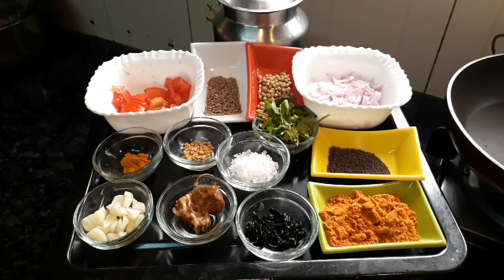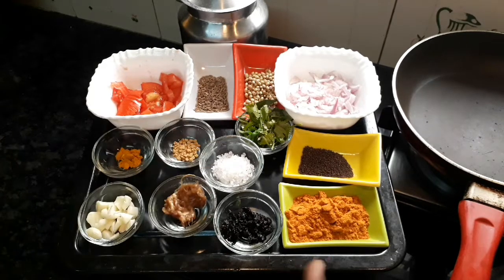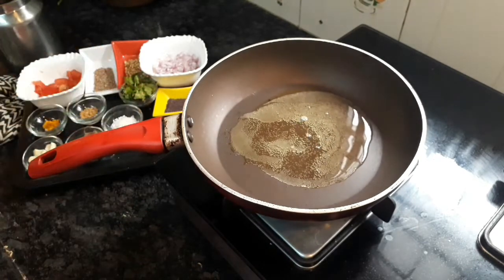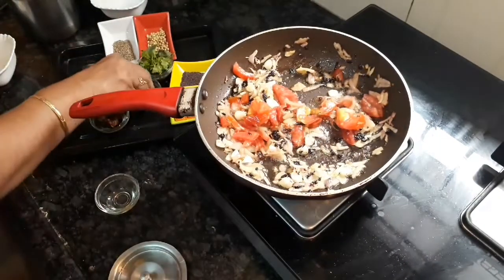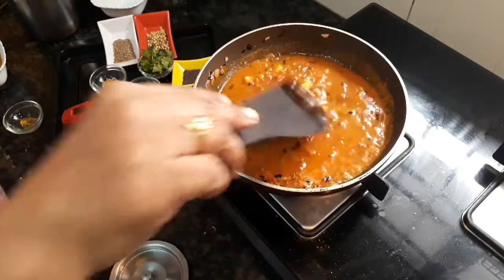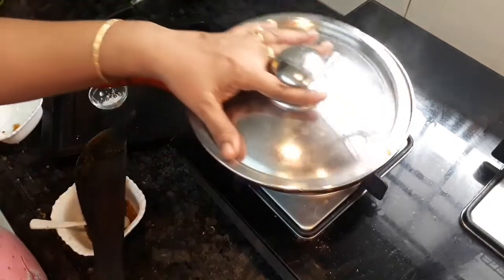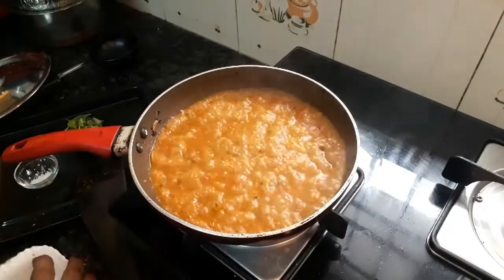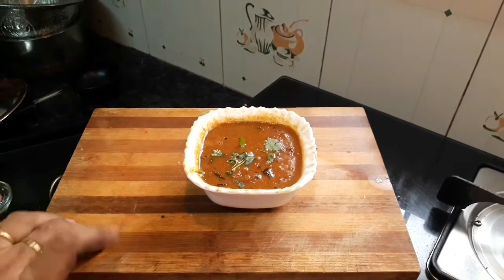Vathi's Kitchen தலைமுடிவளர உடல்வலிமைபெற கொழுப்புகுறைய இந்த குழம்பு செய்யுங்க கடுகுகுழம்பு